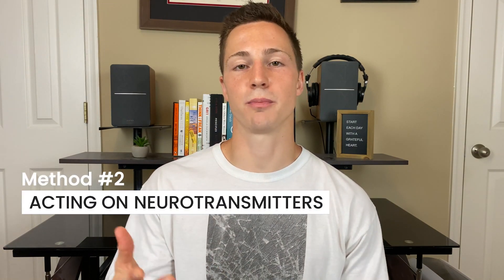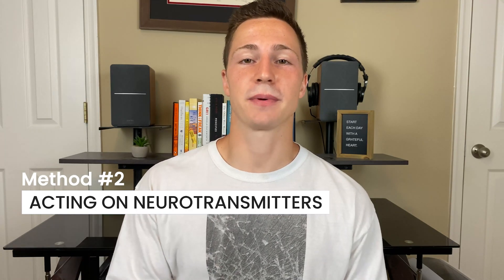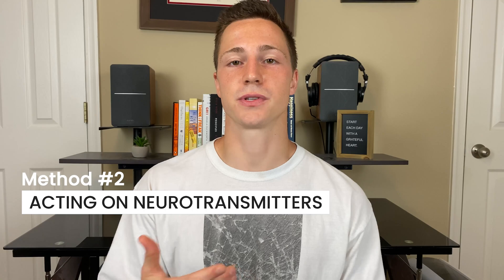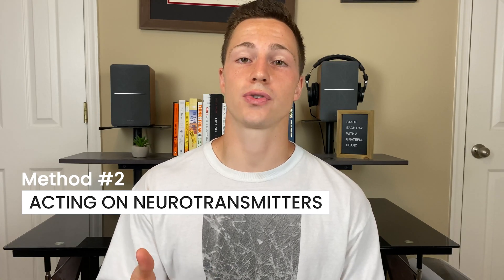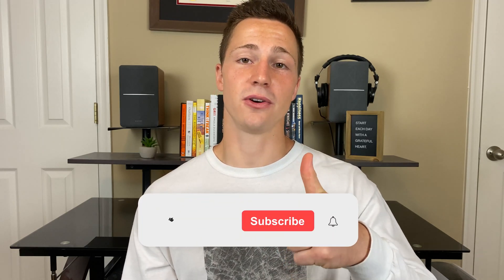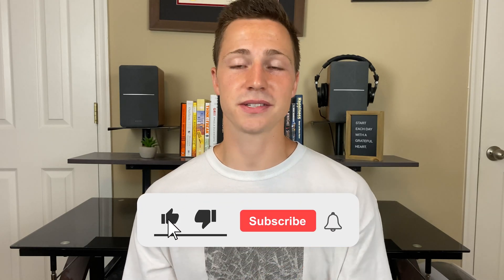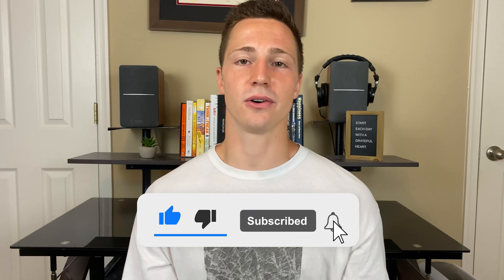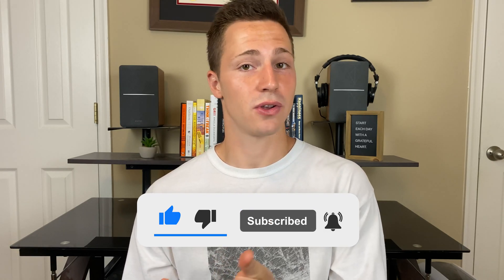Nootropics | How They Work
This video covers the four major ways that nootropics can contribute to enhanced cognitive functioning.

#1 - Reducing Brain Fog
#2 - Acting on Neurotransmitters
#3 - Supporting Neuroprotection
#4 - Supporting Neurogenesis

Enjoy and let me know if you use any nootropics at home and which of these methods they use!